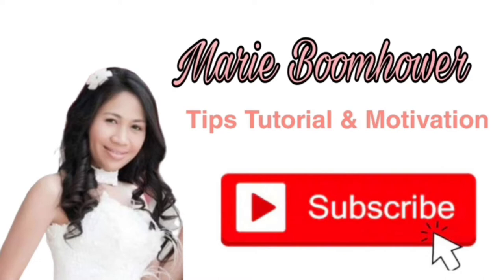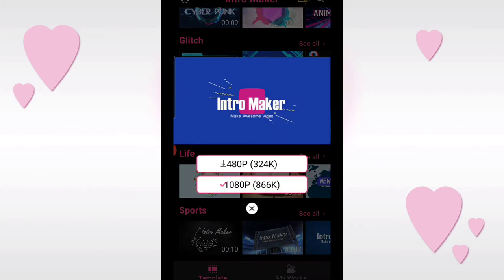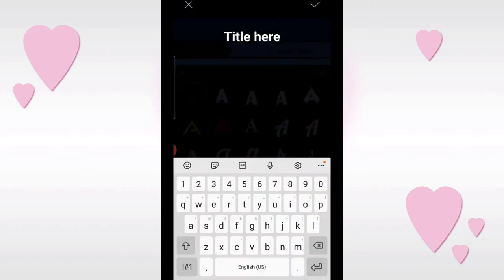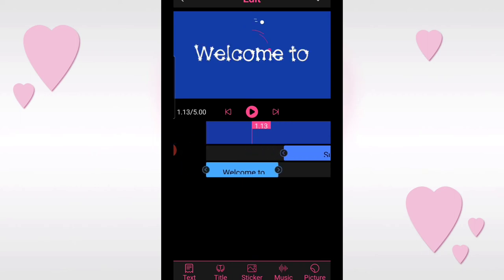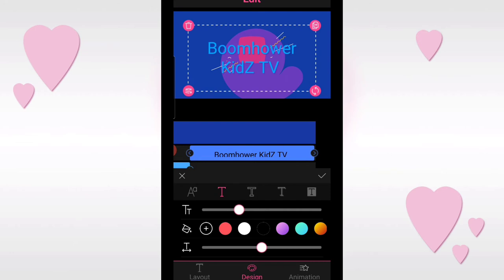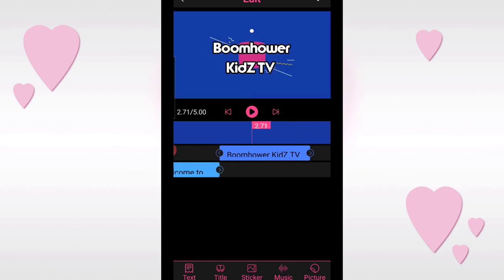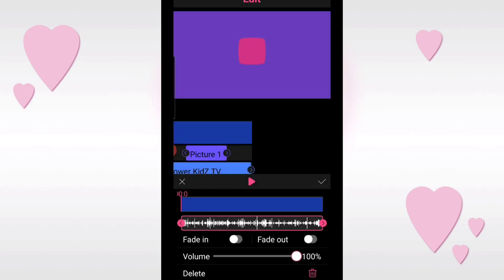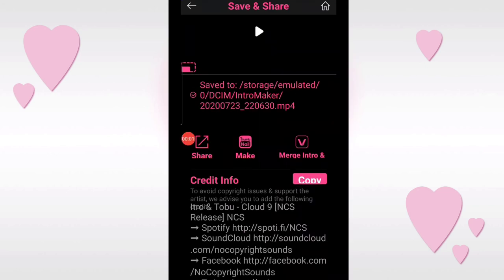How To Make a YouTube Intro on Android | Marie Boomhower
In today's video, I wanna show how to make high quality and professional youtube intro on Andriod with Intro maker.

In my channel I make videos on Social Media Marketing, Graphic Design Tutorials and more!